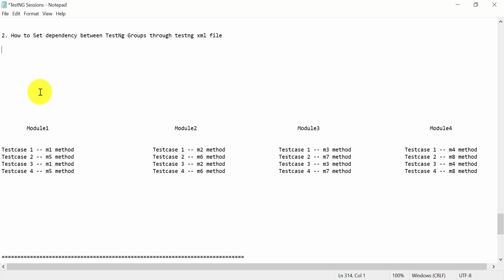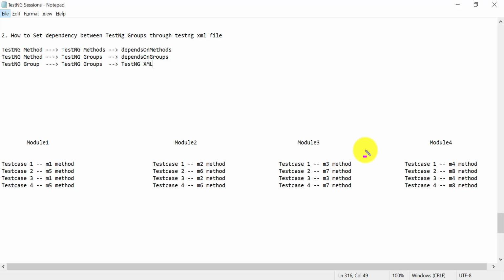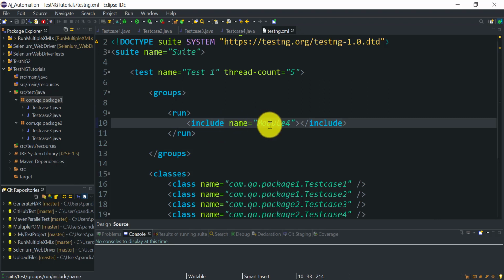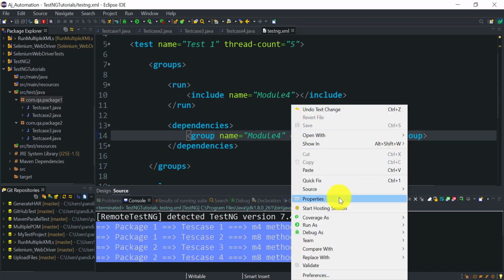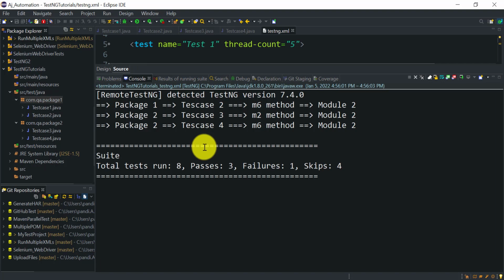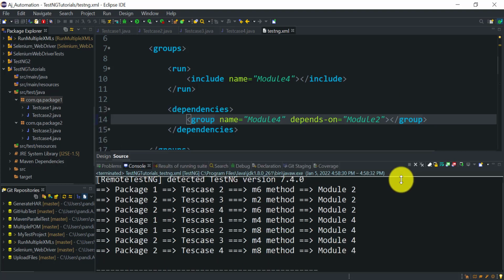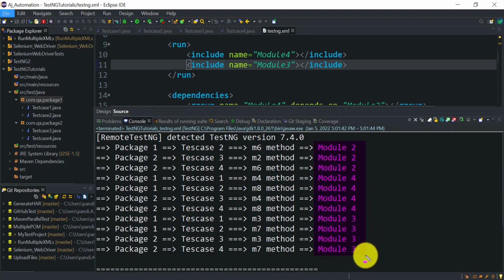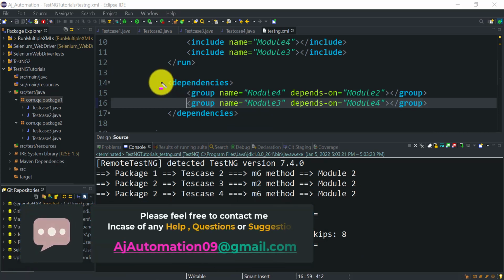S8_Part 2_Subpart 2 - How to Set dependency between TestNG Groups through Testng xml file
▶️ In this TestNG Framework Session, We will learn How to Set dependency between TestNG Groups through testng xml file.

Session 8---

✅ What is TestNG groups ?
✅ Why do we need TestNG groups
✅ Define groups --
     @ TestNG Method Level
     @ TestNG Class Level
✅ How to run tests from specific groups using Testng XML file  ?

     @ Test Level
     @ Suite Level
✅ How to exclude specific groups from execution ?

✅ How to use Regular Expressions while running  testng groups

PART 2---

1. How to Set dependency between TestNG Method and TestNg Groups

dependsOnGroups

2. How to Set dependency between TestNg Groups through testng xml file